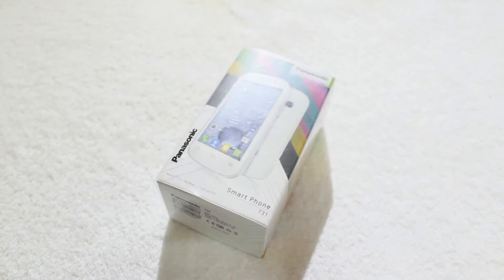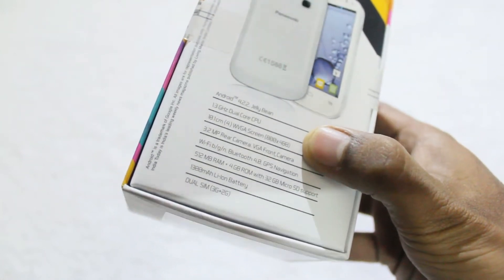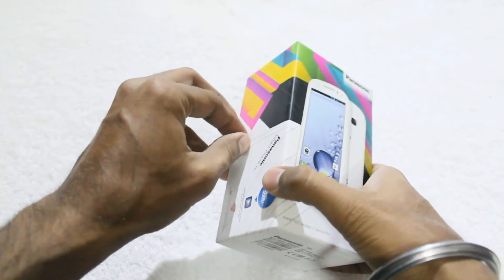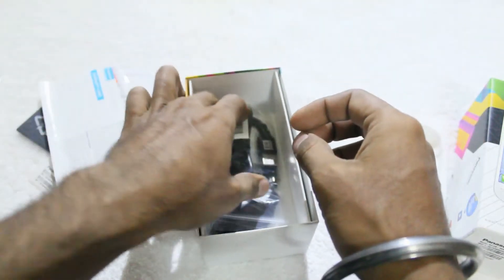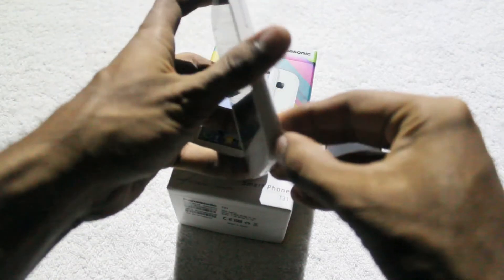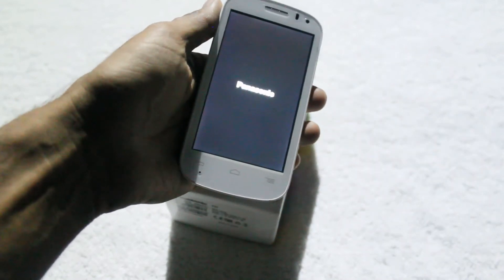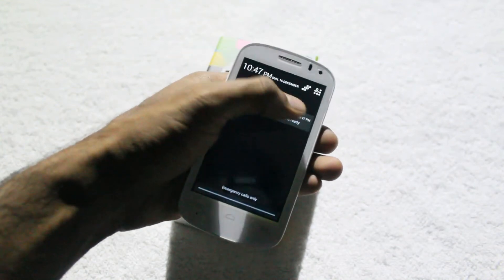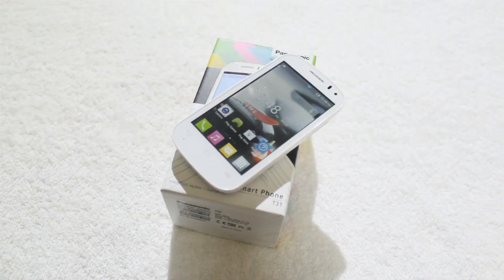Panasonic T31 Unboxing and hands-on preview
Panasonic T31 is an entry-level smartphone in India. The Panasonic T31 retail box contains a headset, charger, USB data cable, screen guard and a couple of manuals. The T31 smartphone has a 4-inch display and powered by a dual-core processor.

All content rights reserved. Copyright TechOne3. Copying of contents is not allowed without explicit prior permission.